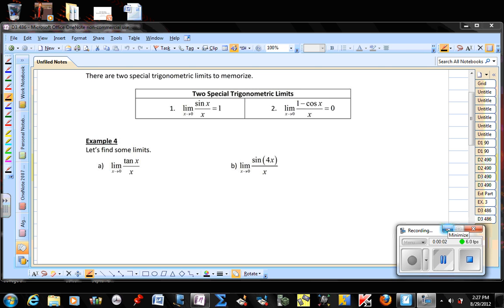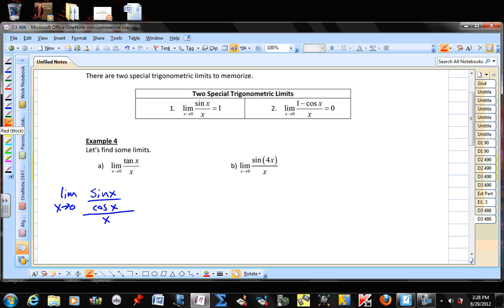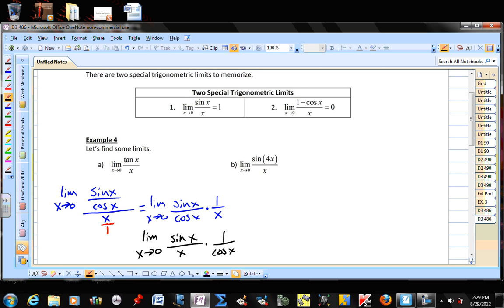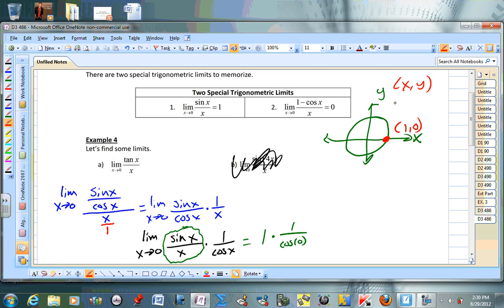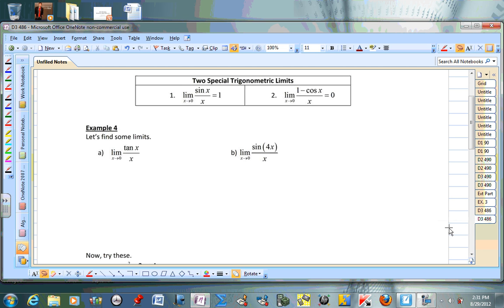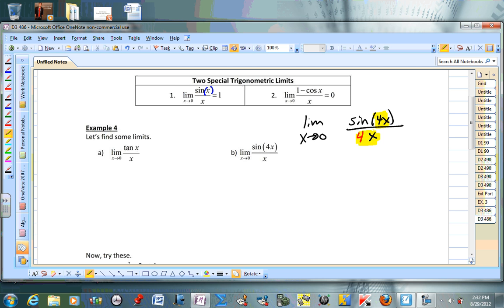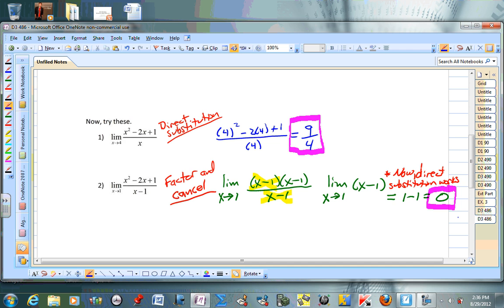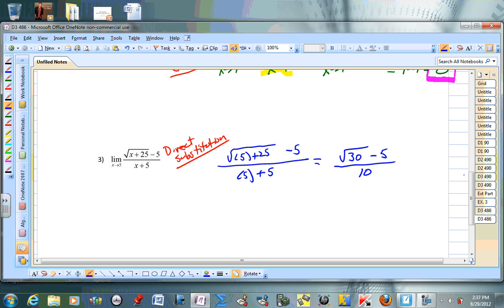C486 Day 3 Example 4 and Practice 1 3